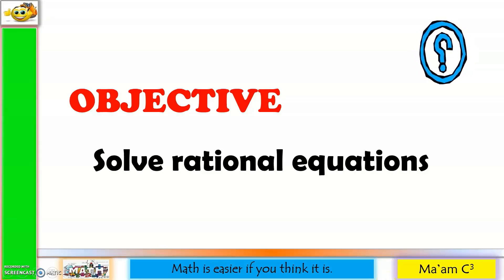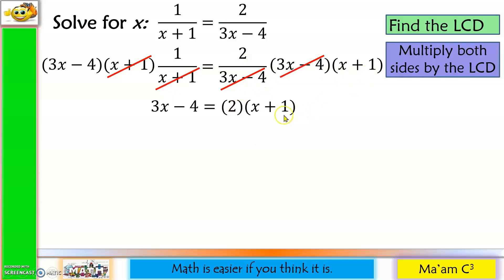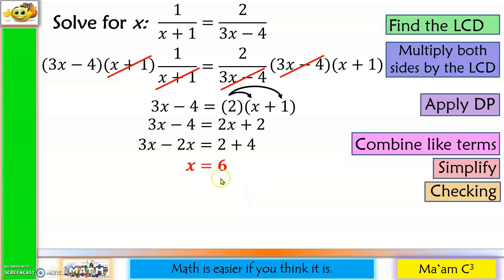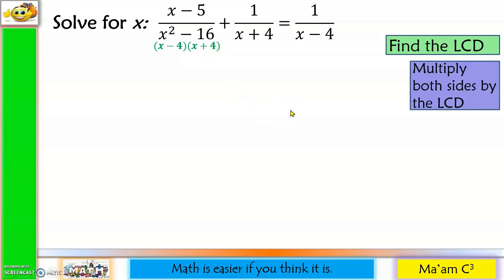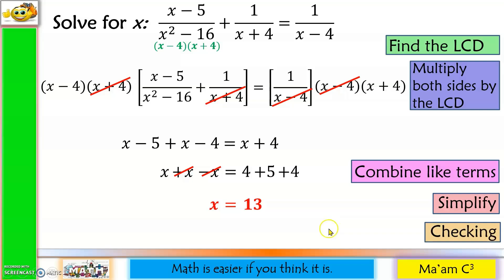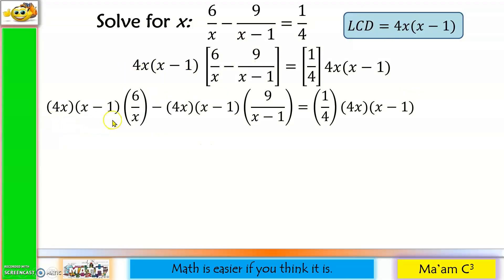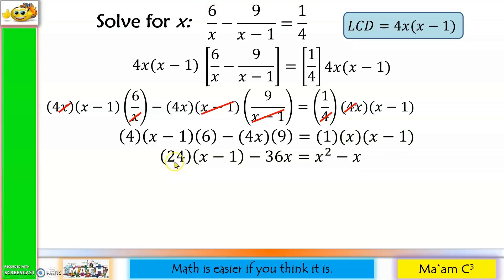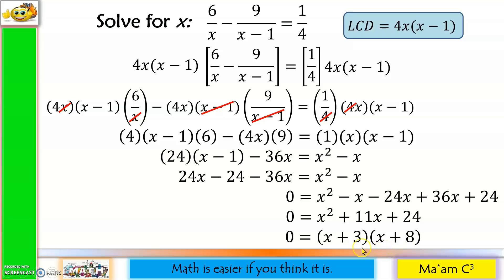Solving Rational Equations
This video is about solving rational equations.
Happy learning!